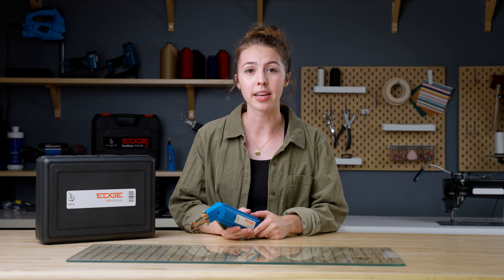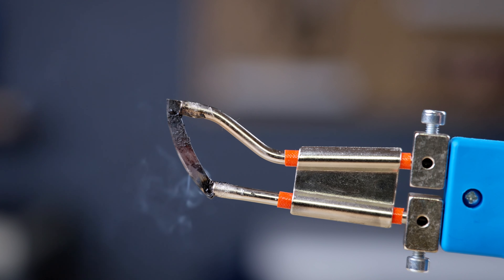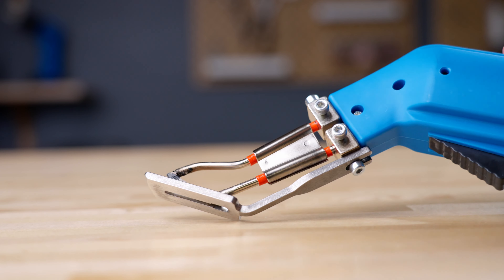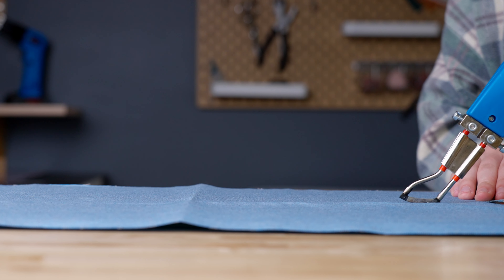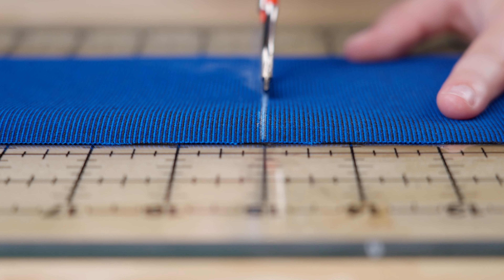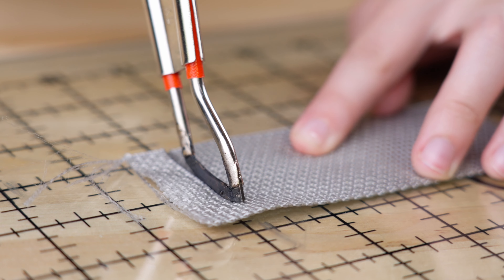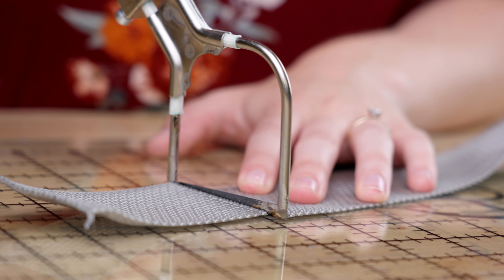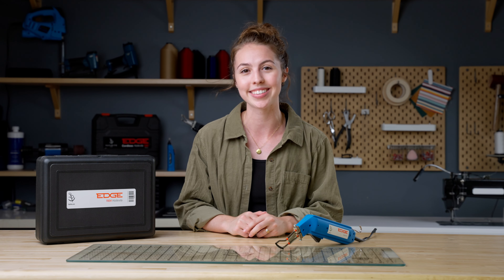Cut & Seal Fabric & More in 1 Easy Step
Make quick, efficient work of cutting synthetic fabric, rope and webbing with the Sailrite® Edge Hotknife. This tool cuts and seals at the same time, keeping your fabric and webbing from fraying and unraveling. This is an essential tool for all DIYers. Once you experience the ease and convenience of the Edge Hotknife, you’ll wonder how you ever DIYed without it!